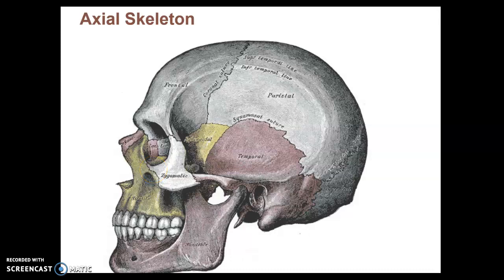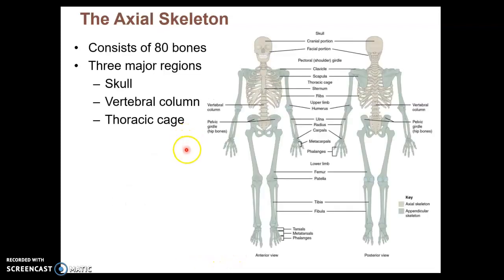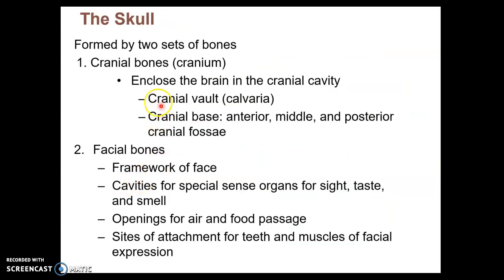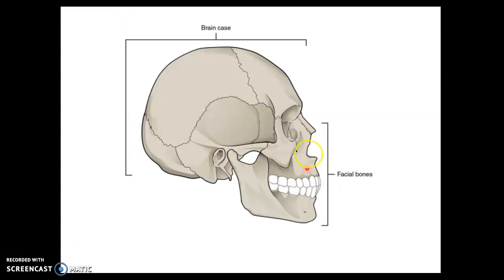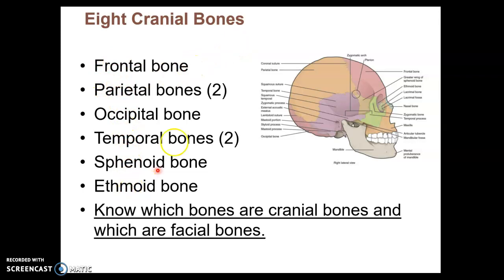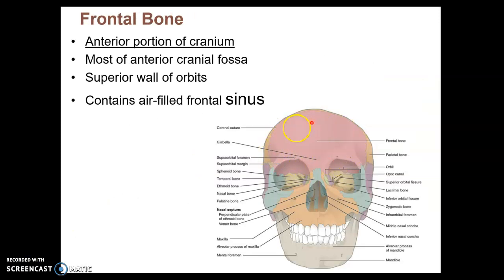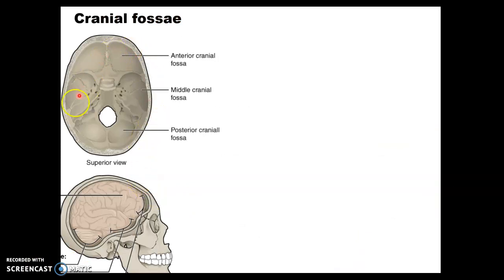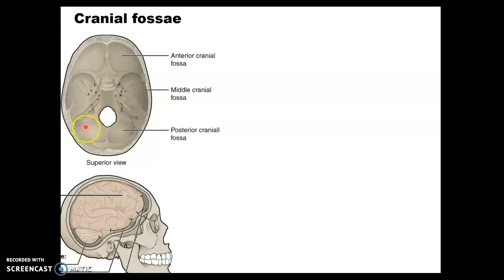Chapter 7A - Axial Skeleton - Cranial Bones 1